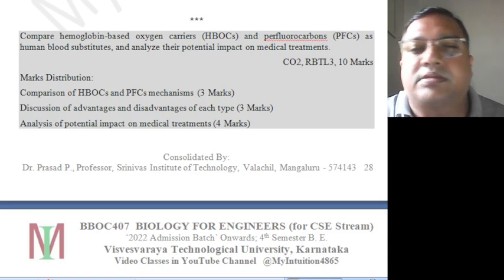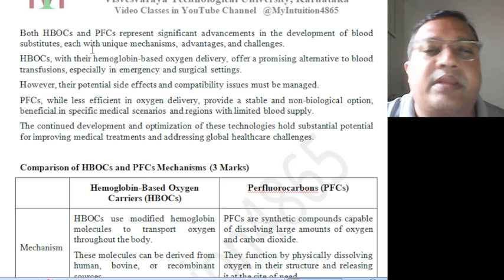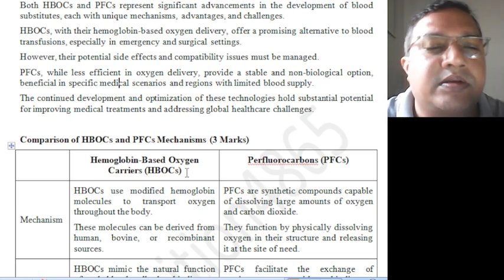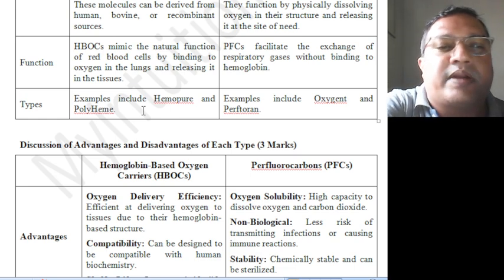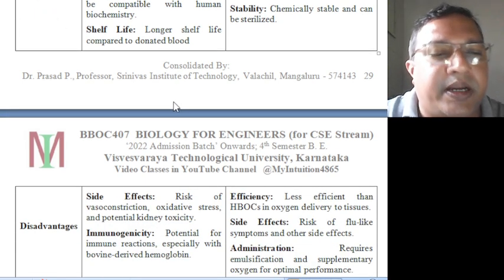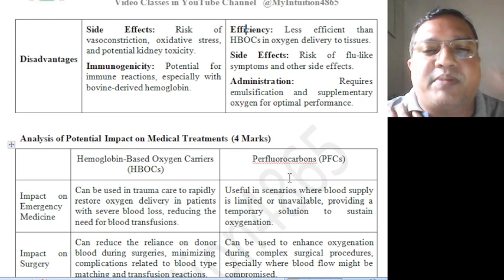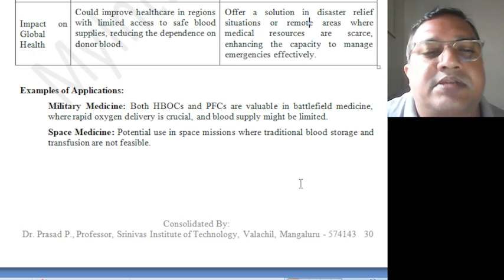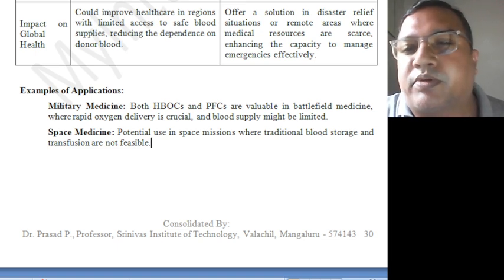HBOCs PFC BBOC407 Biology for CSE, VTU, Human Blood Substitutes